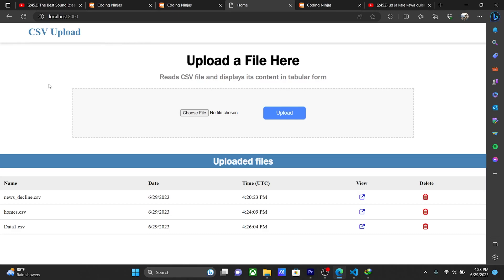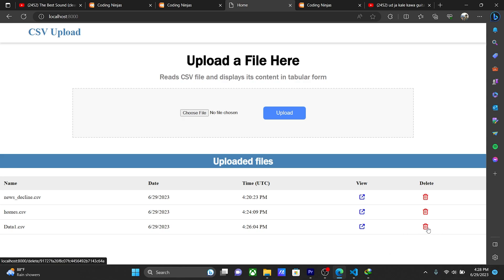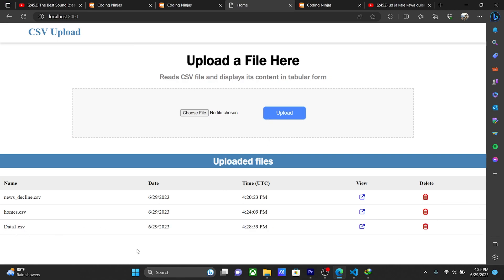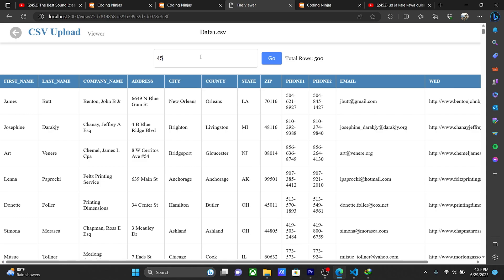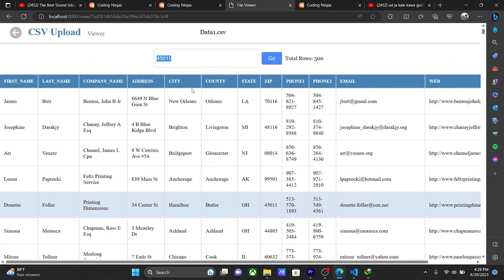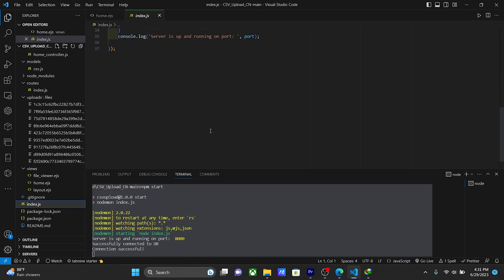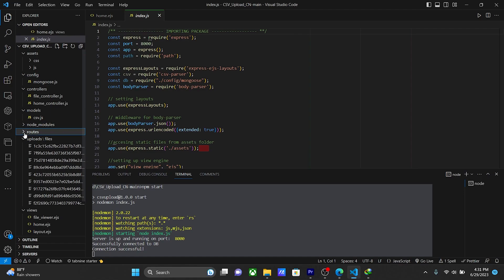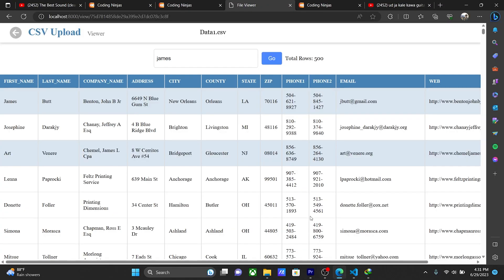CSV Upload Using Node.js JavaScript MongoDB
CSV_Upload

CSV_Upload is a web application that allows users to upload and parse CSV files. The application is built with Node.js and Express, and it provides a simple and user-friendly interface for managing CSV data.

## Features
* CSV file upload: Users can upload CSV files with a simple web form.
* CSV parsing: The application parses the CSV data and displays it in a table.
* Searching: Users can search data in the table.

## API Reference
CSV_Upload provides a simple API for uploading and parsing CSV files. The API supports the following endpoints:

* POST /upload: Uploads a CSV file and parses the data.
* GET /data: Returns the parsed CSV data as JSON.